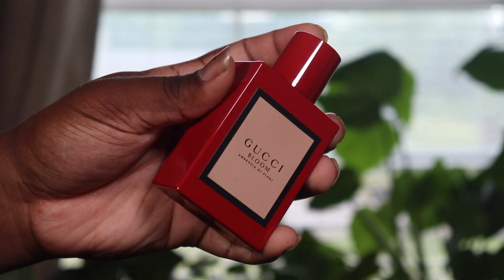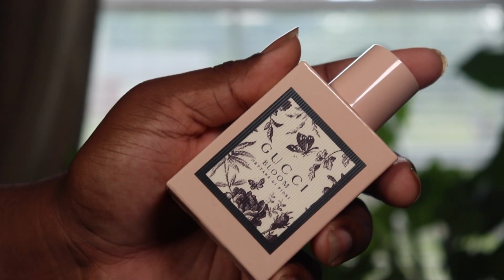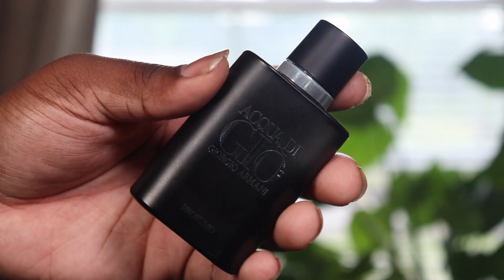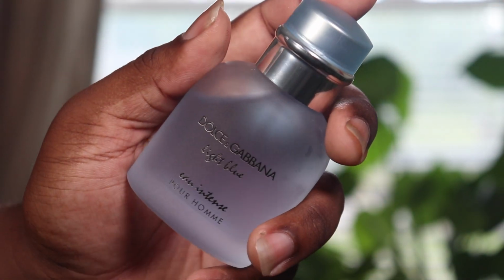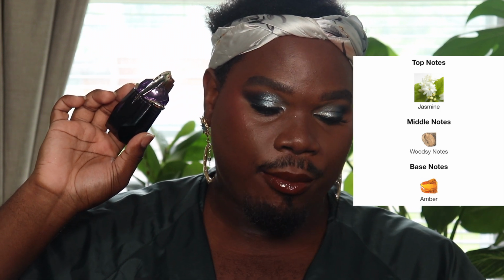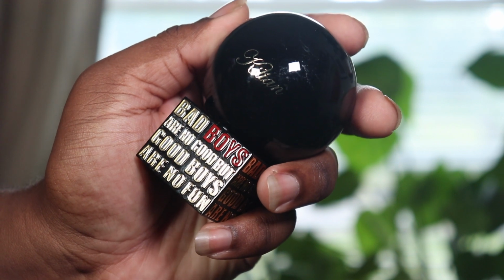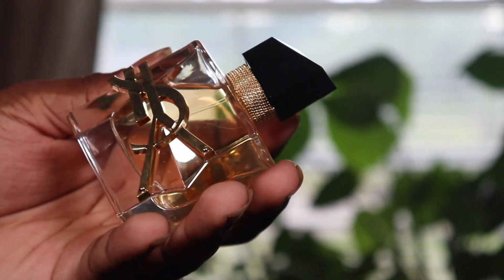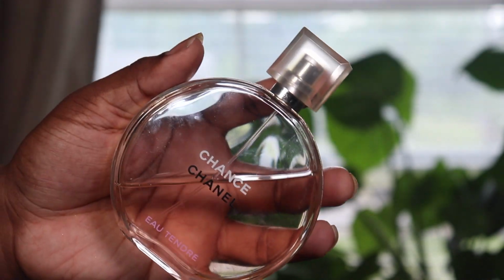My $1,300+ Fragrance Collection! | Andrew Rosée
Pronouns: They/Them
Note: These fragrances have been bought over the course of 4-5 years so I'm not rolling in dough like that lol

thumbnails made with Canva

Use me for a shade reference:
🤎 Bite Beauty - D175
🤎 Huda Beauty Fauxfilter​ Skin Finish- 530R Coffee Bean
🤎 Chanel Les Beiges Healthy Glow- BR152
🤎 Rare Beauty- 520W
🤎 Anastasia Beverly Hills- 510W
🤎 Armani Luminous Silk- 13.5
🤎 Armani Neo Nude- 13
🤎 Shiseido Synchro Skin Radiant lifting foundation- 520 Rosewood
🤎 Loreal Age Perfect Radiant Serum foundation- 140 Chestnut
🤎 Gucci Natural Finish- 480C

Equipment Used:
🤎 Canon EOS Rebel T7i
Neewer 2 Packs Dimmable Bi-color 480 LED Video Light and Stand Lighting Kit

Whats On My Face:

Eye primer:
🤎 UOMA Beauty Stay woke concealer - Black pearl T2

Eyes:
🤎 Elf bite sized eyeshadow- Truffles

Concealer:
🤎 Loreal Age Perfect Radiant concealer- 260 almond

Blush:
🤎 Rare Beauty Liquid Blush- Grateful

Mascara:
🤎 Maybeline Lash Sensational

Bronzer:
🤎 CT airbrush bronzer - 4 deep

Blush:
🤎 ND Bloom blush and glow

Mentioned in the Video:

🤎 Gucci Bloom Ambrosia di Fiori

🤎 Gucci Bloom Profumo Di Fiori

🤎 Gucci Bloom Acqua di Fiori

🤎 Gucci Bloom Nettare di Fiori

🤎 Polo Blue

🤎 Azzaro Wanted

🤎 Acqua di Giò Profumo Parfum

🤎 DKNY Be Delicious

🤎 DG Light blue Intense

🤎 Mugler Angel

🤎 Mugler Alien

🤎 Luna Rosa Prada

🤎 MJ Decadence (no longer available)

🤎 Kilian Boys

🤎 Giorgio Armani My Way

🤎 YSL Libre

🤎 Chanel Chance Fragrances